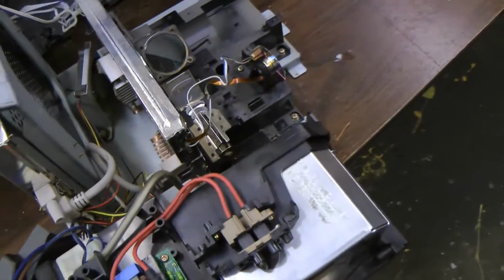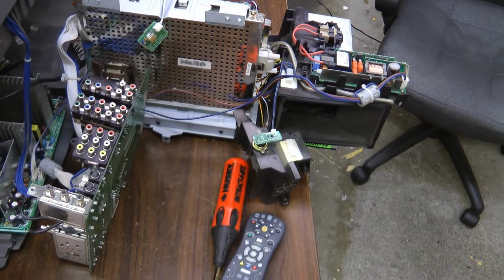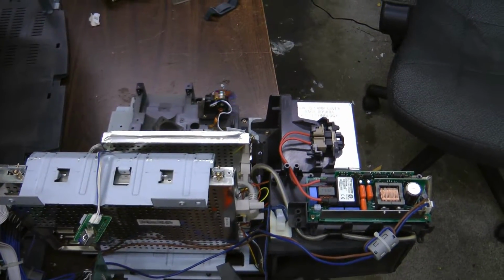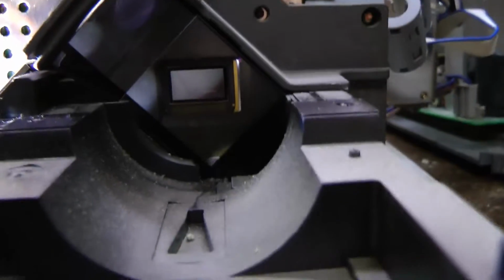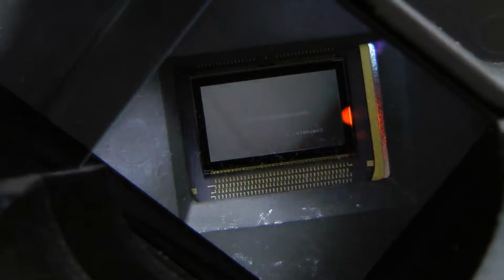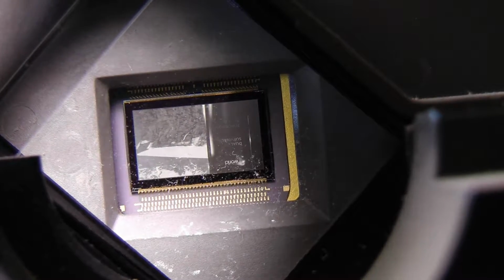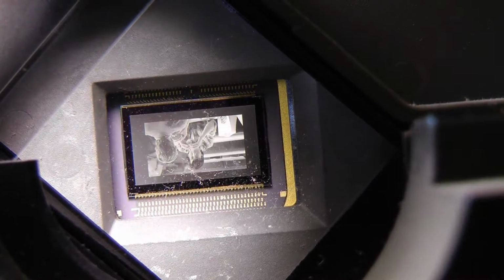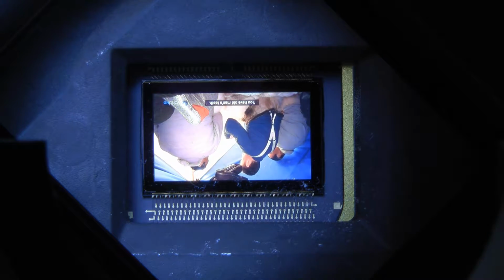DLP rear projection TV part 2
Reupload because the original had the ending showing the DMD cut off.

Opening it up, getting the lamp running, and looking at the DMD